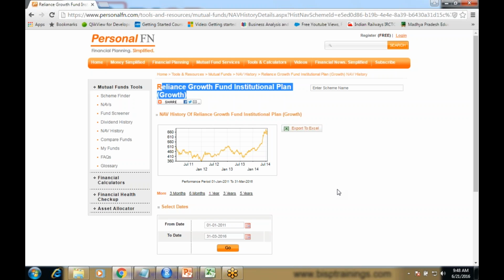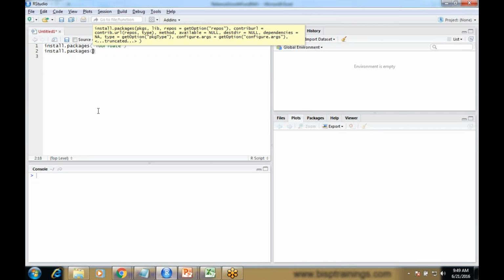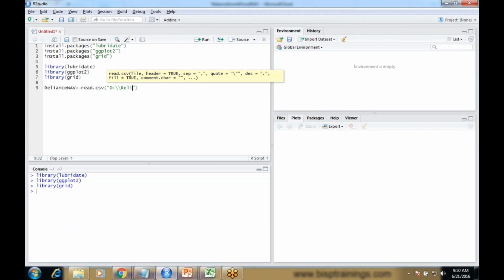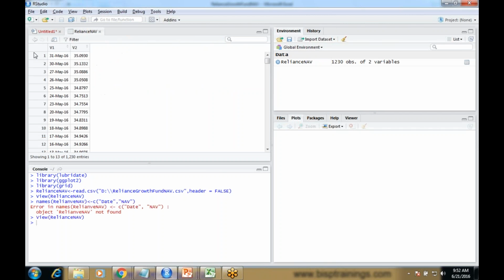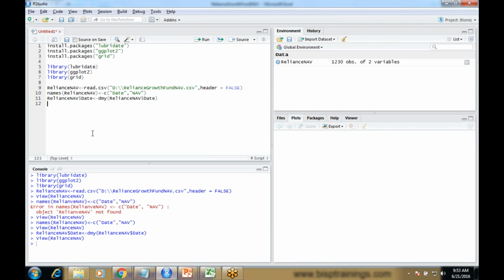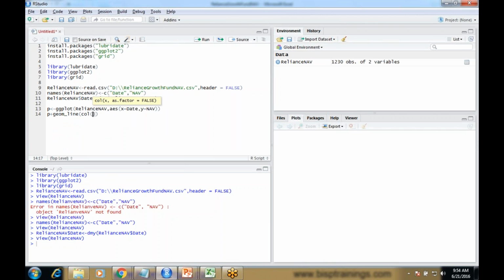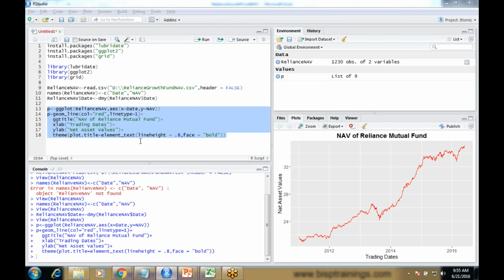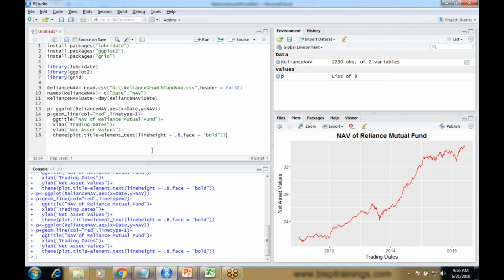Data Analysis using R R Programming Financial